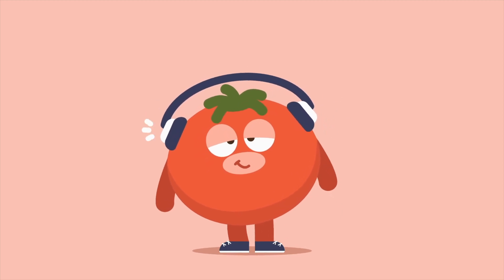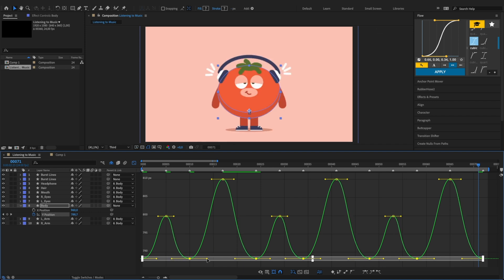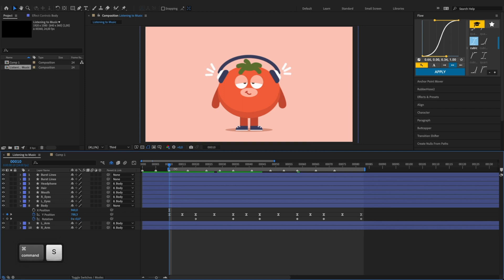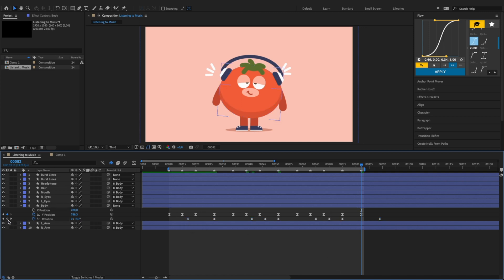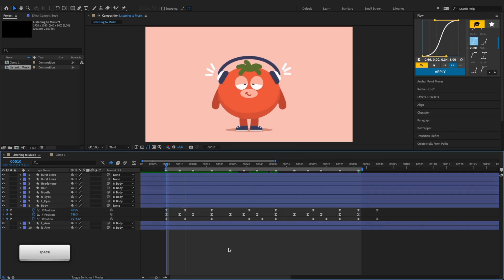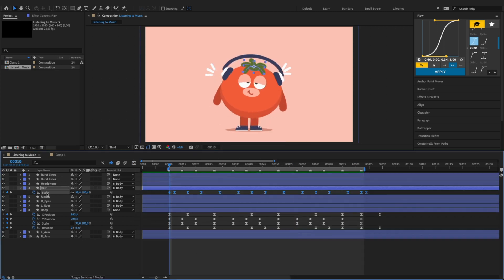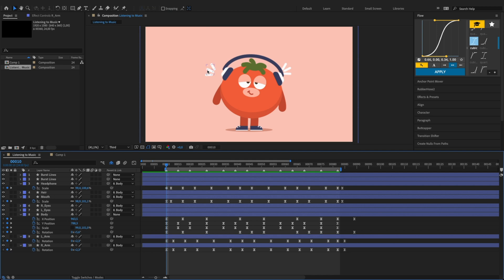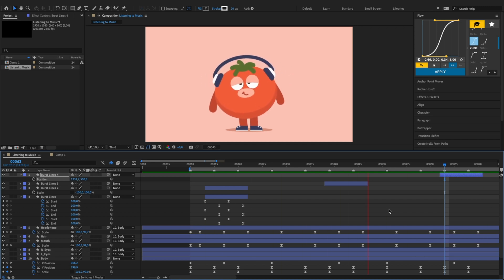Listening to Music Character Animation - After Effects Tutorial #95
In this tutorial video, we’ll show you how to animate a character listening to music with Adobe After Effects. A detailed step-by-step tutorial for beginners!

Get access to our AE Project Files Library and you can download all of our After Effects tutorial project files to practice your animation skills